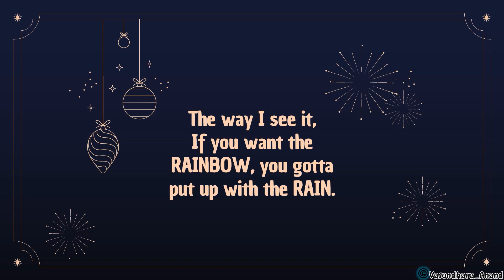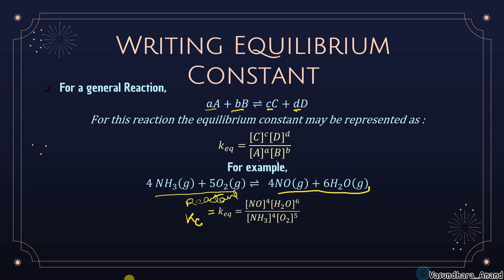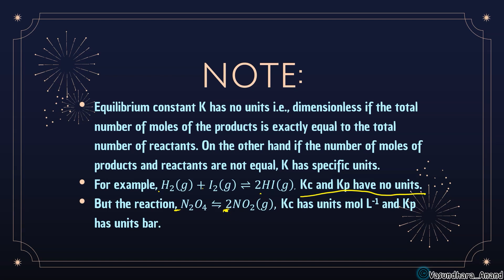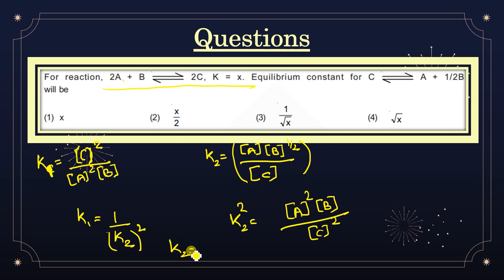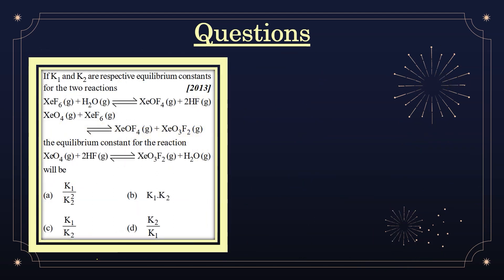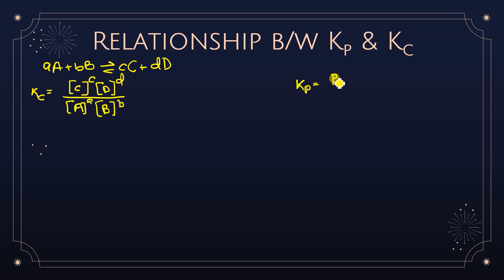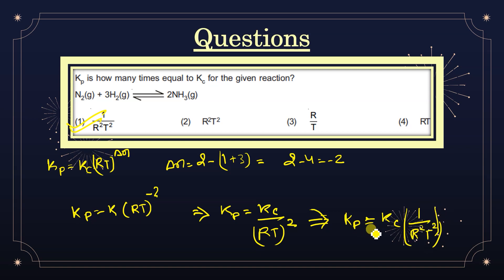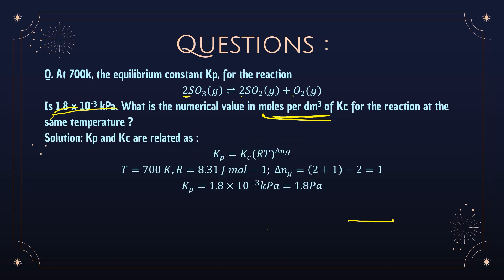[Equilibrium #3] Law of Chemical Eq., Equilibrium Constant with Ques. Practice